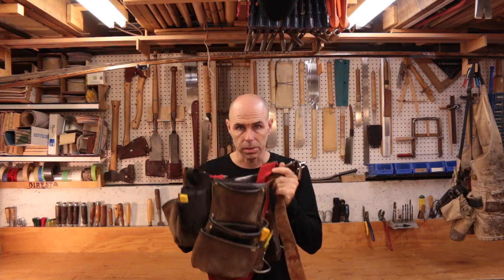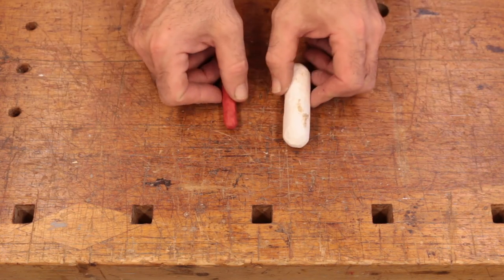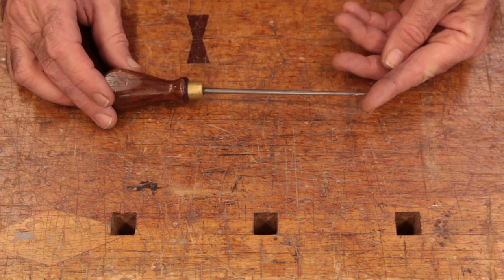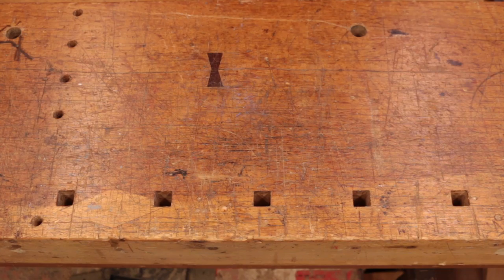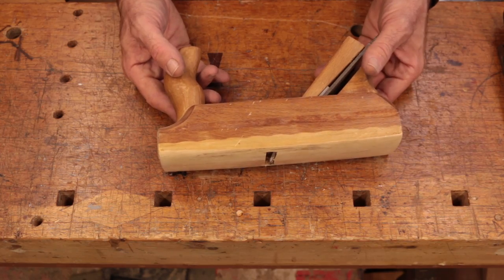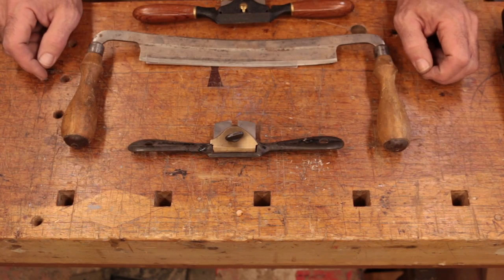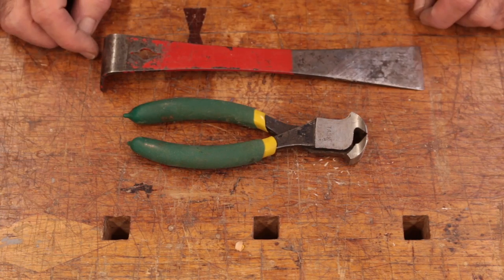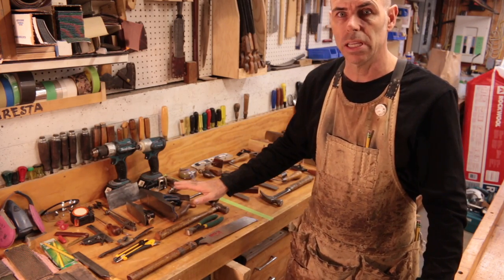⚓️NOMAD - What hand tools do I need for boatbuilding?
This video is about choosing tools for a  Wooden Boatbuilding Apprentice's tool kit. If you are enrolling in any wooden boatbuilding program or just starting out on your own, this will walk you through the basic tools you would most likely need.

Patrons:

Michael Plumer
Rich King
Paul Lalonde
Eduard Wiserneg
Nicholas Harris